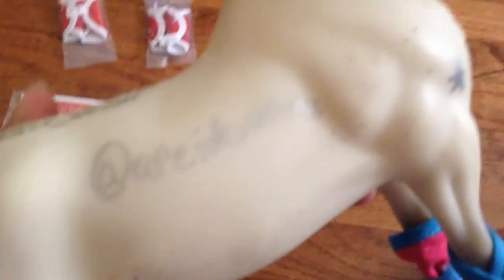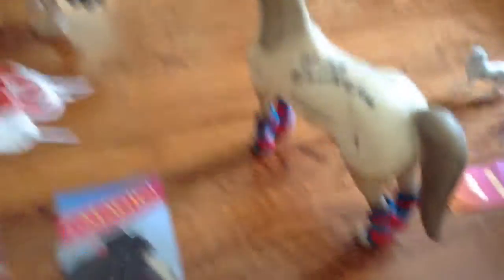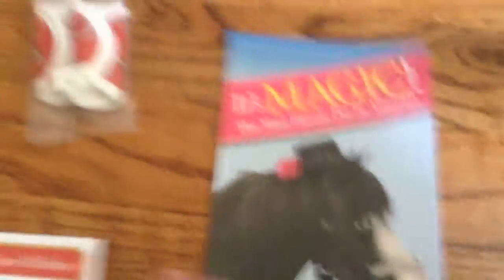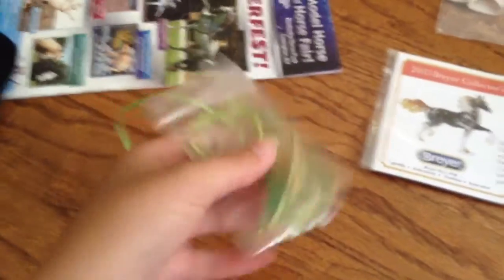Breyerfest loot part3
Breyerfest 2014